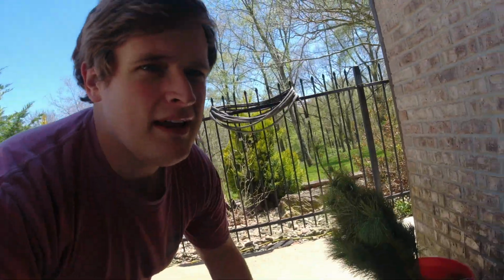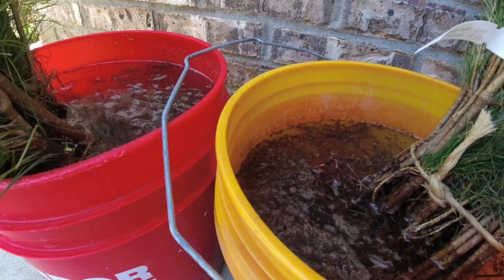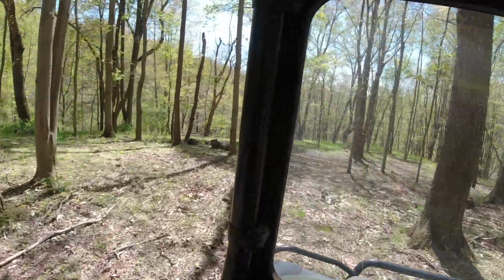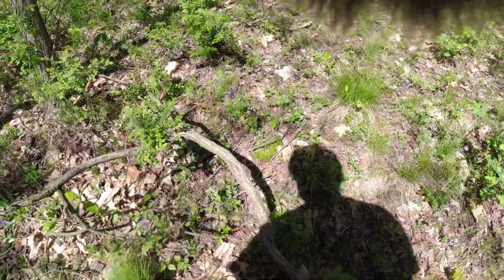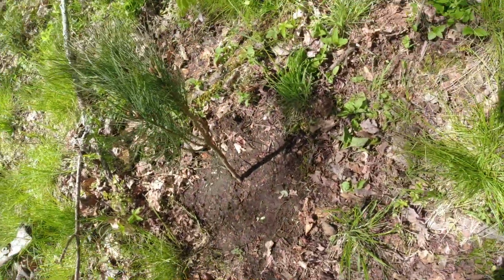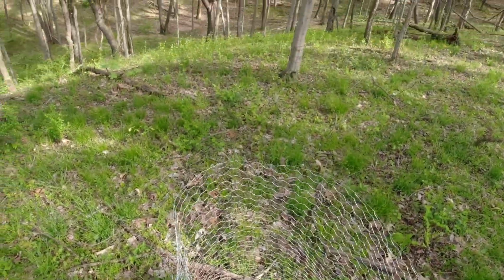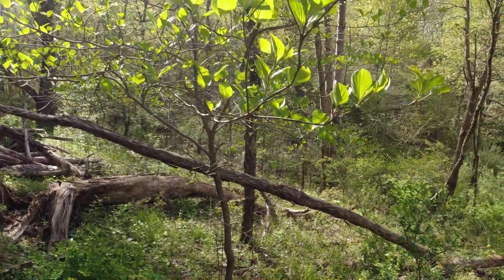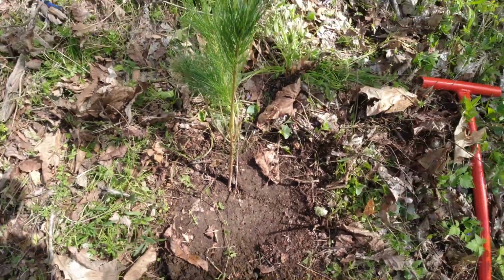#88 How To Planting White Pine Trees Part 1